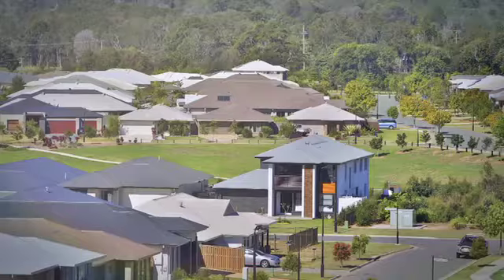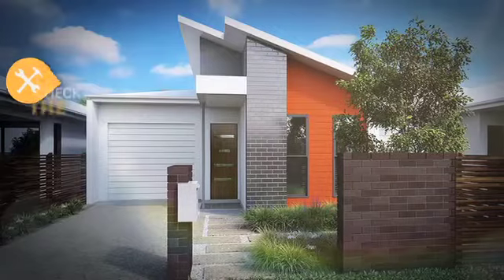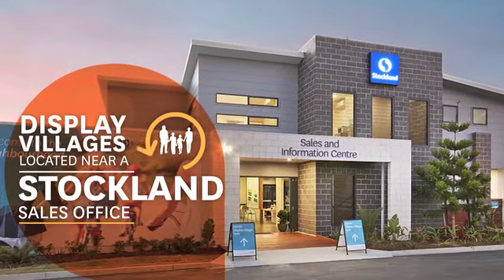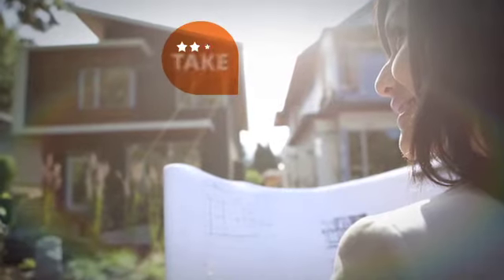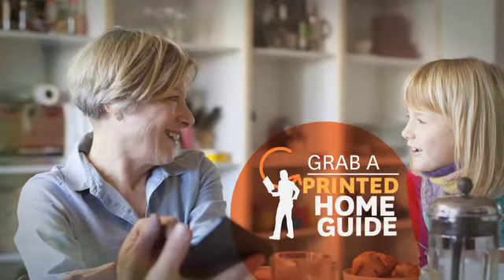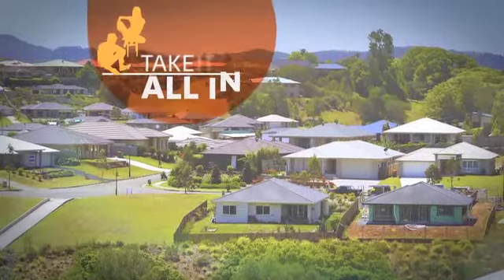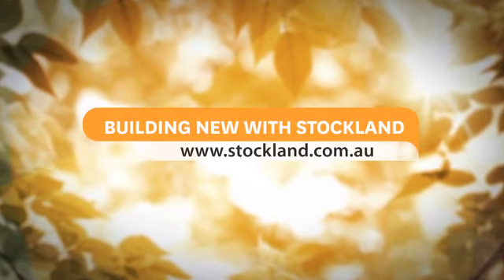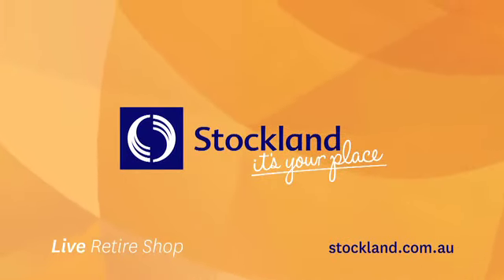Visiting a Stockland display home village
On your journey to building your new home, one of the most inspiring things you can do it visit a Stockland display village!

Display villages are generally located near a Stockland Sales and Information Centre, where a Stockland Sales Professional will be on hand to help you match the right home, to the right block of land.

to find Stockland communities near you.